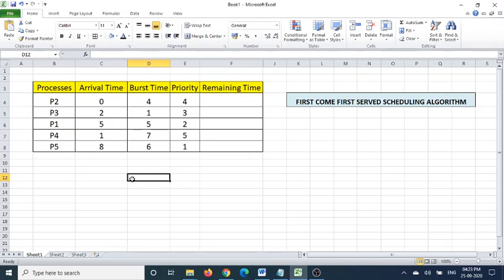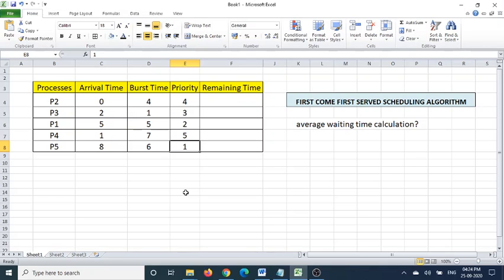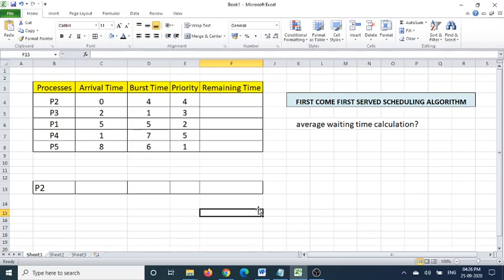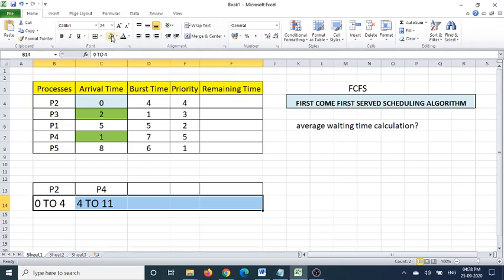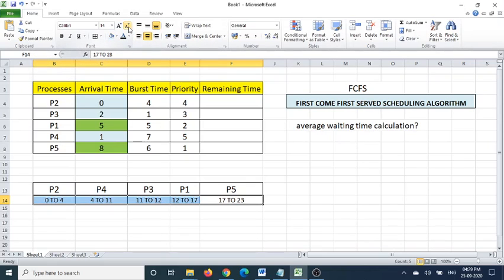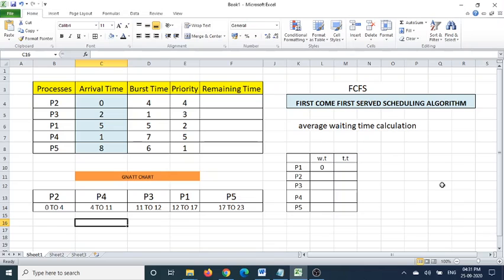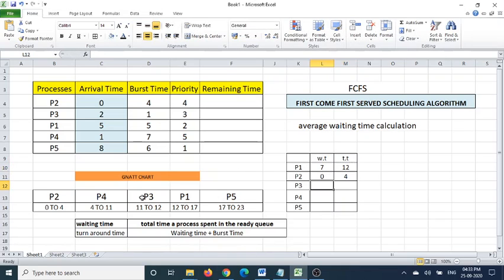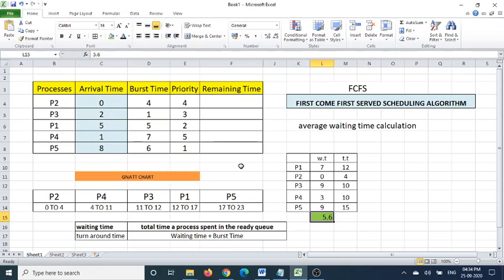Operating System - Process Scheduling Algorithm - First Come First Served (FCFS)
Dr Thendral P
Associate Professor, CSE
KARE

Average Waiting Time Calculation - Problem Solving
Gantt chart